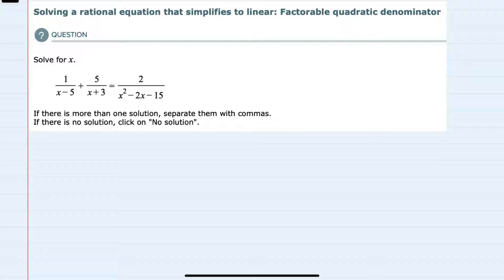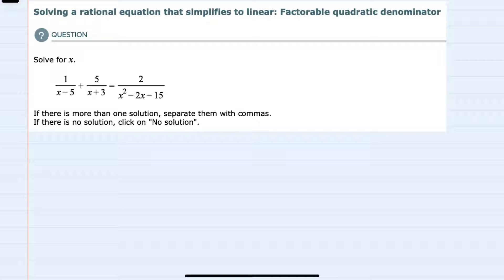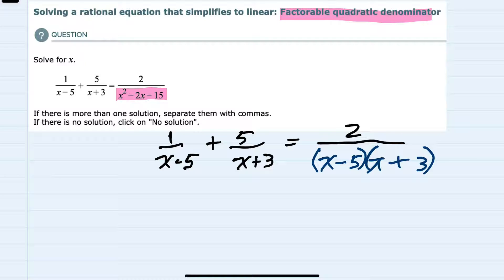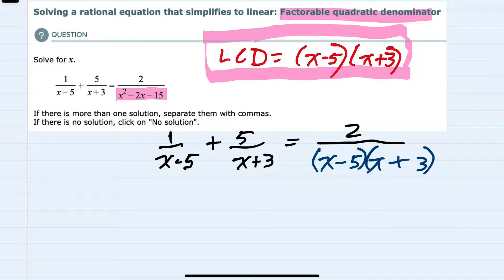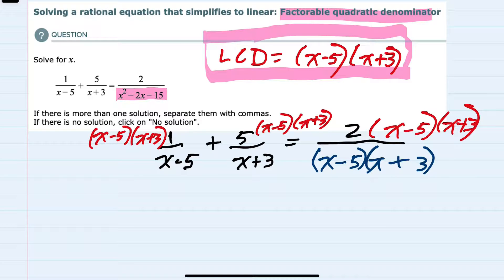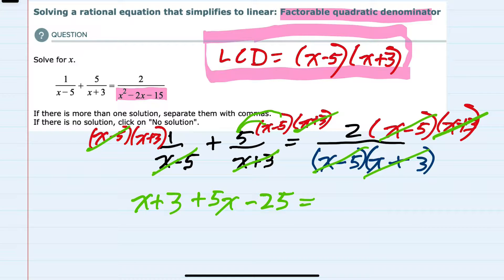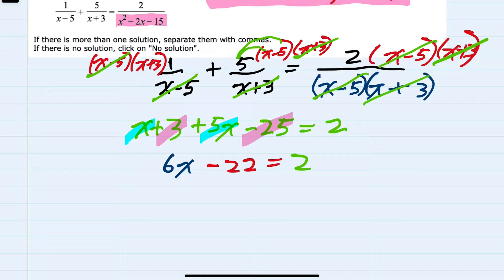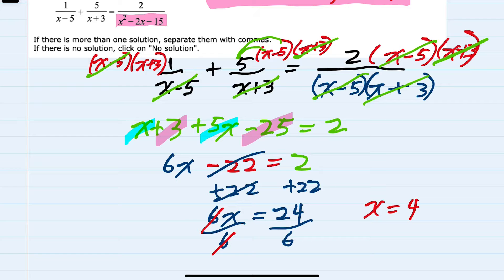ALEKS | Solving a rational equation that simplifies to linear: Factorable quadratic denominator